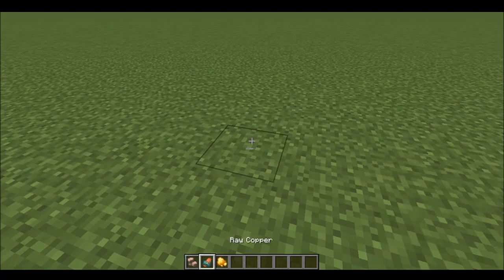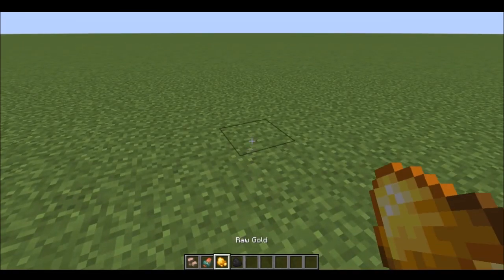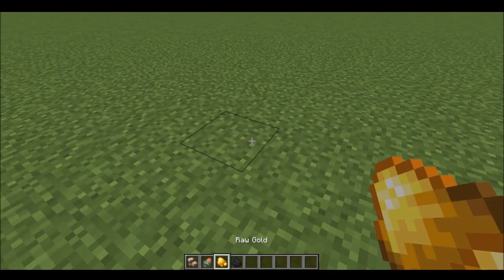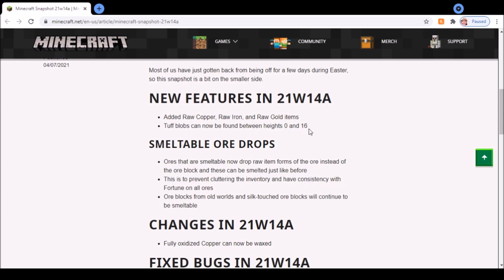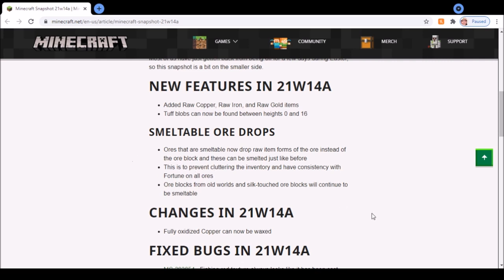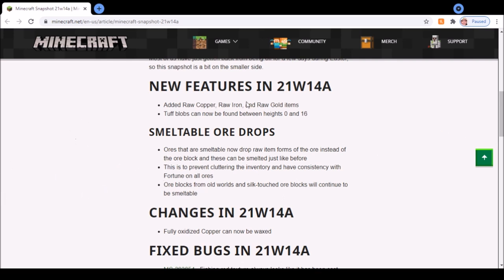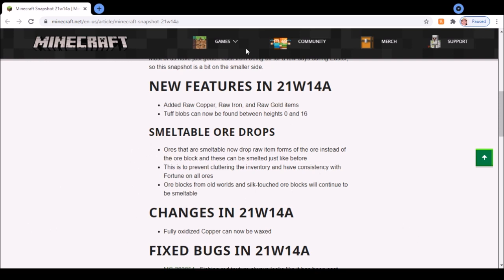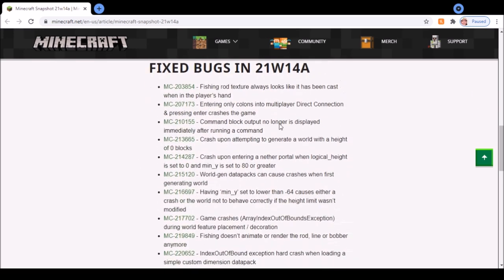21w14a Is Controversial In My Opinion! 21w14a Snapshot Changes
21w14a is the latest 1.17 minecraft snapshot, and it's a small but controversial snapshot. This is just my opinion though. This is a full changelog of the 21w14a snapshot with my opinions!